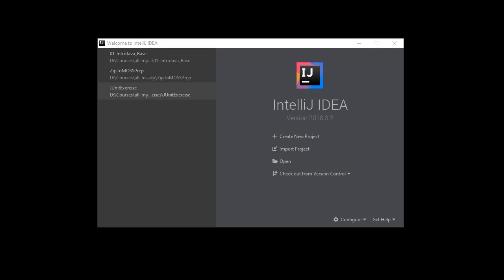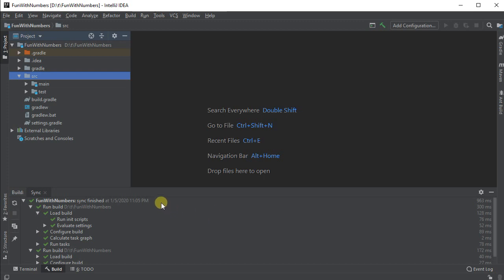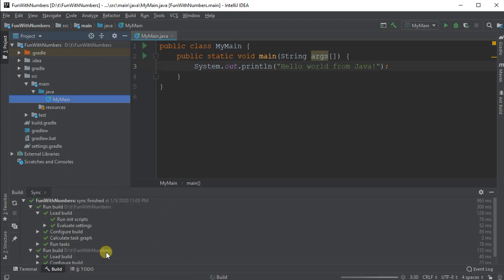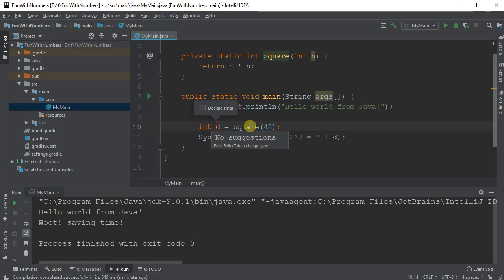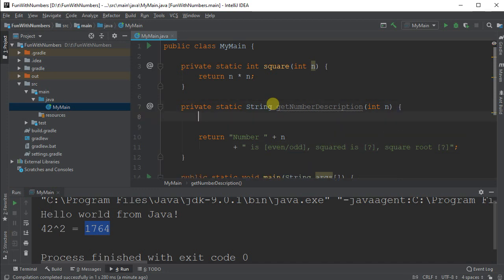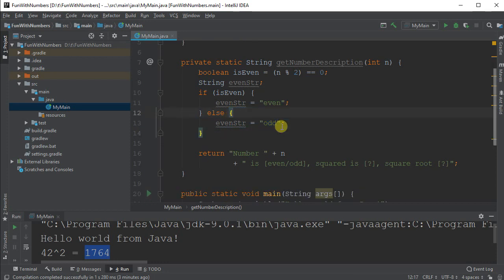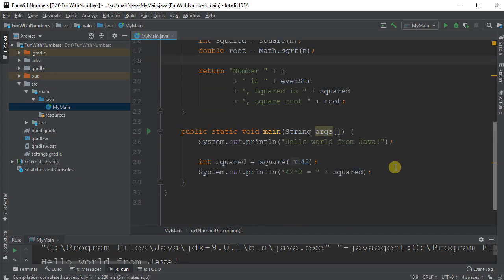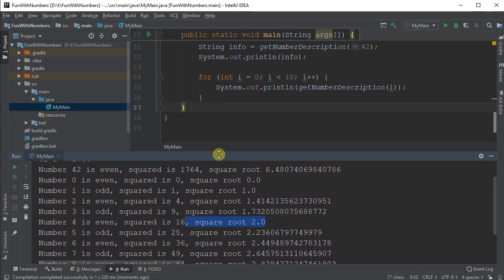main(), functions, if, loop: Java for Programmers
Quick demo using IntelliJ to create a project and write class to print to the screen, call functions, use an if statement and a for loop.